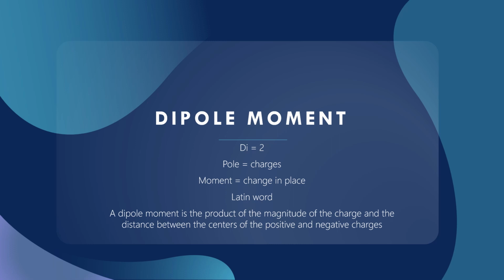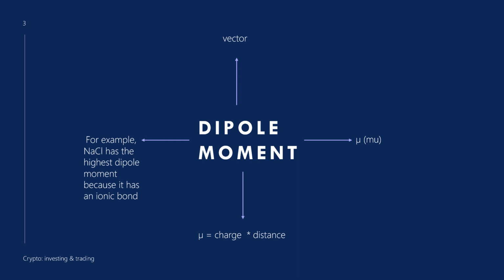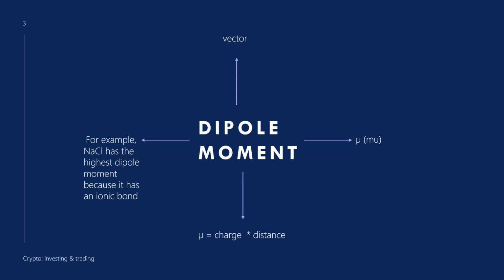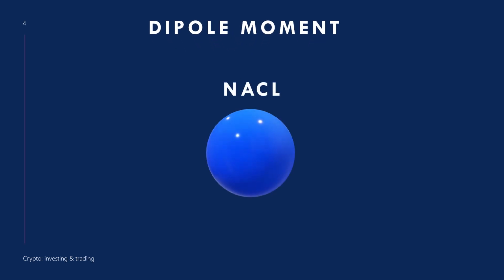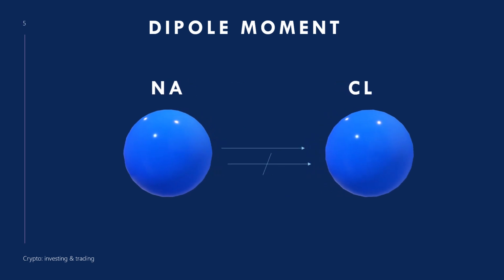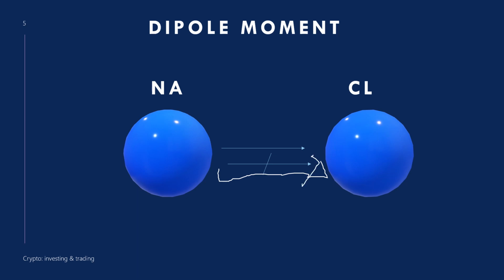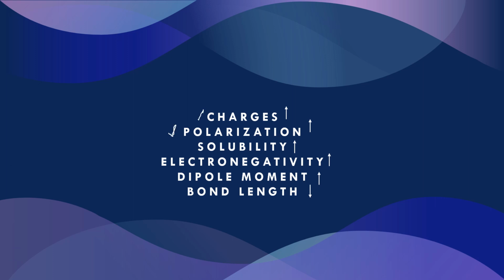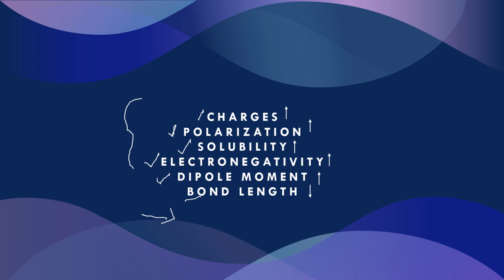Dipole moment basic concept in detail !!!! class 11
in this lecture we will be discusing the factor od dipole moment
polarization detailed video :